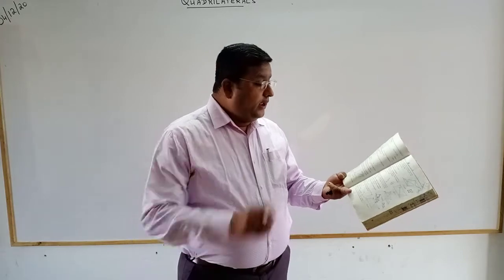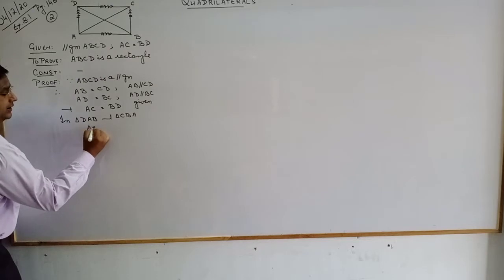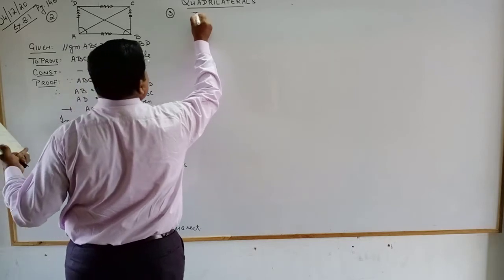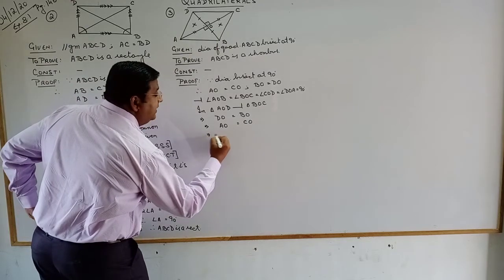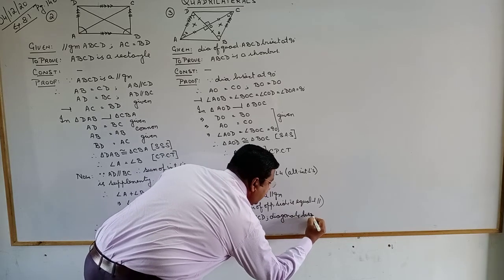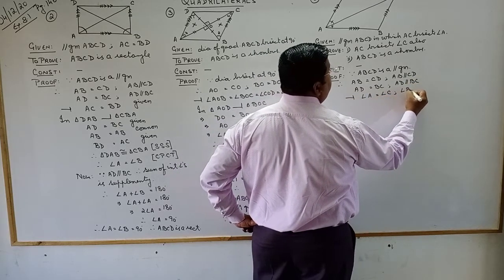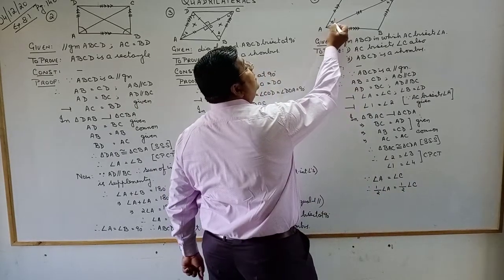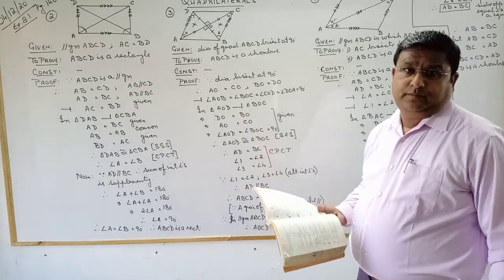Quadrilaterals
ex 8.1(2) from NCERT book